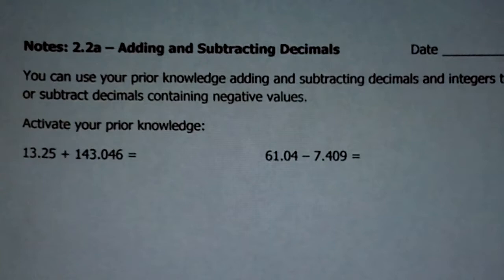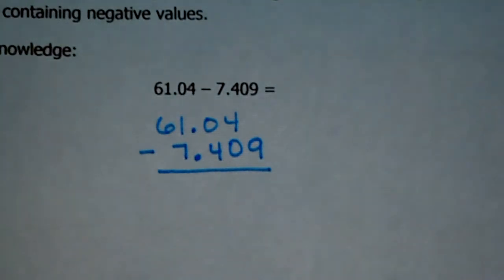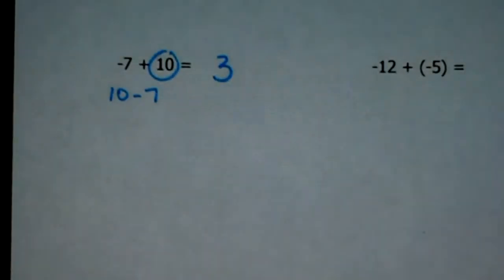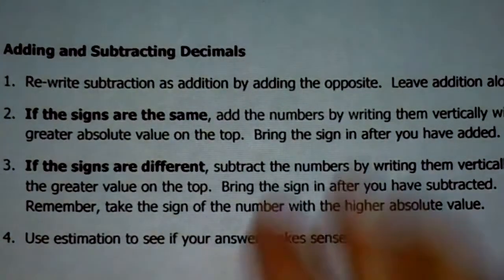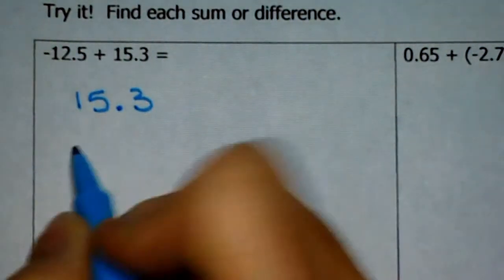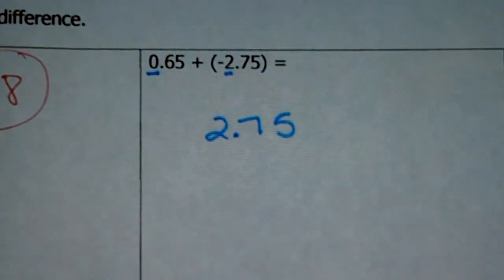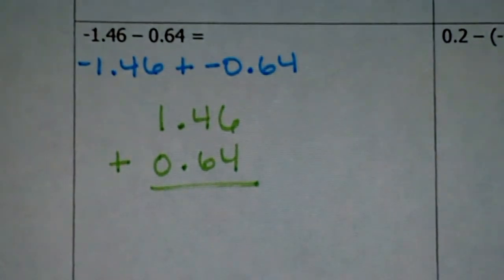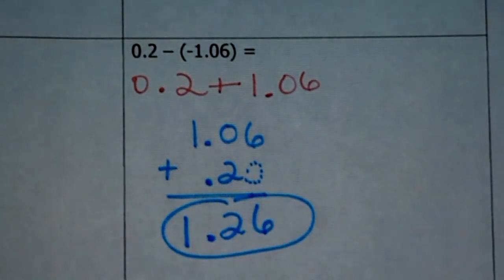Lesson 2.2a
Adding and Subtracting Decimals Containing Negatives